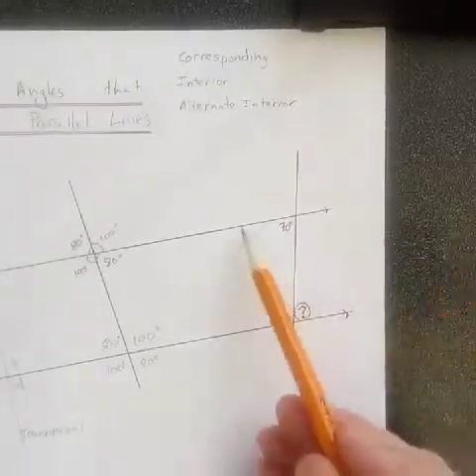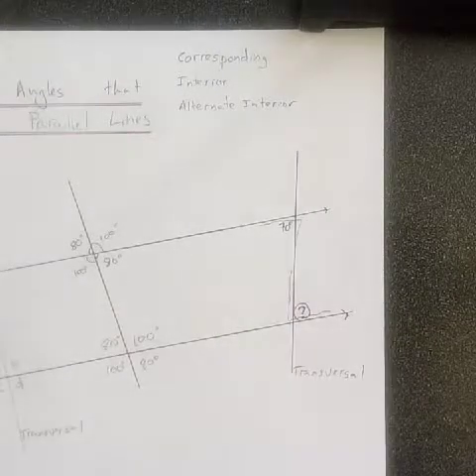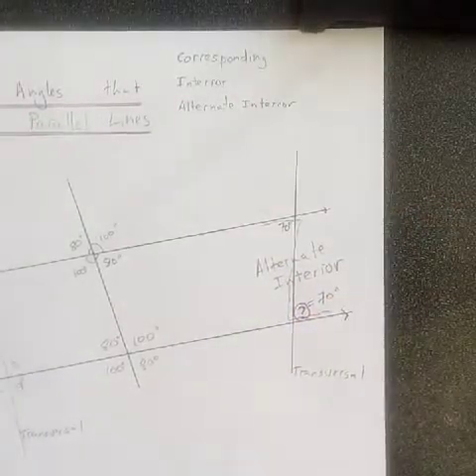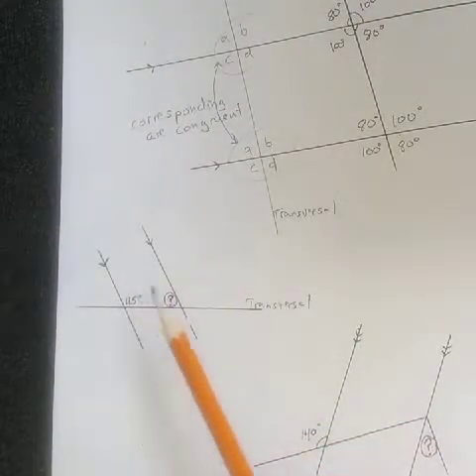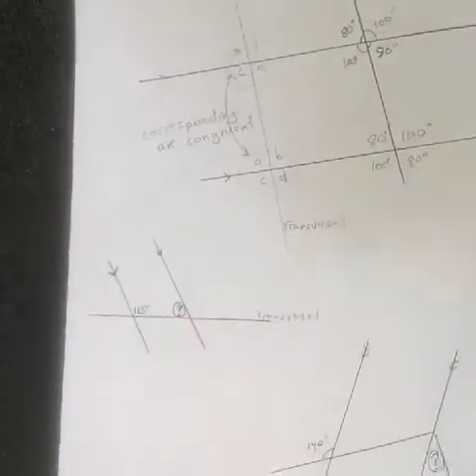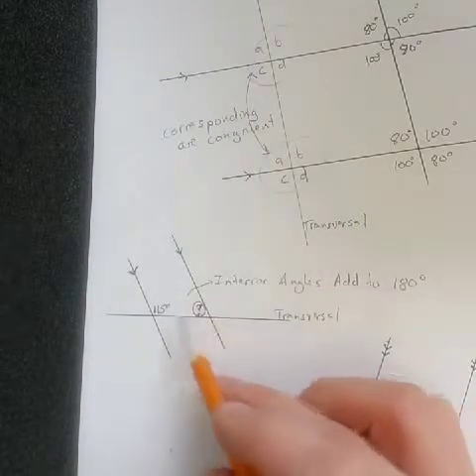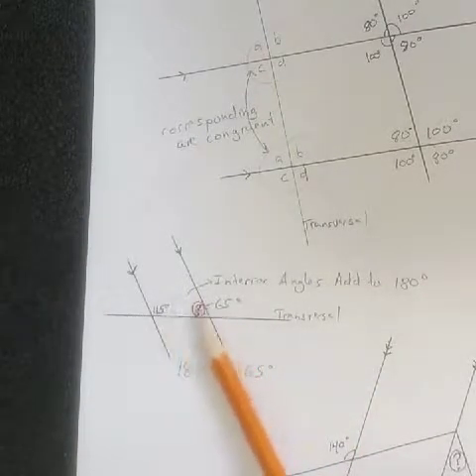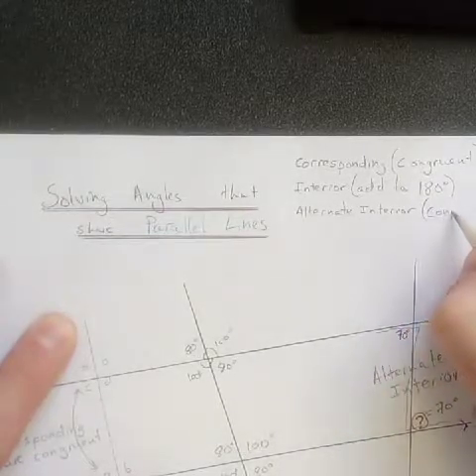7.09 Solving Angles: Parallel Lines 2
Interior, alternate interior